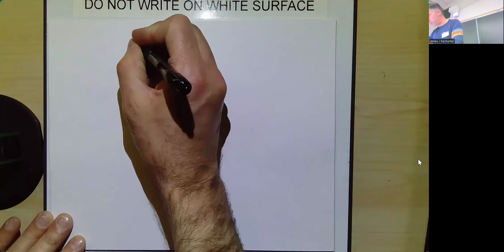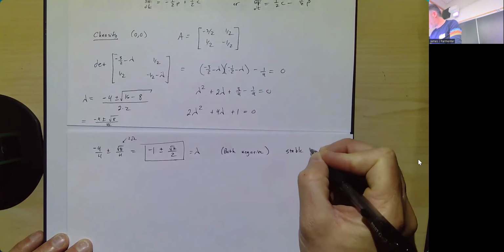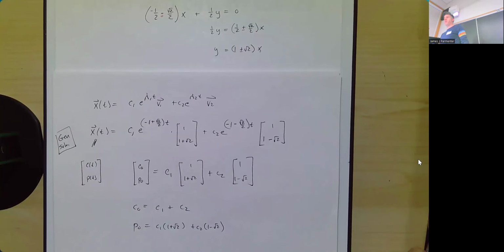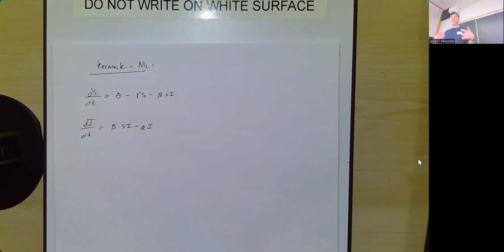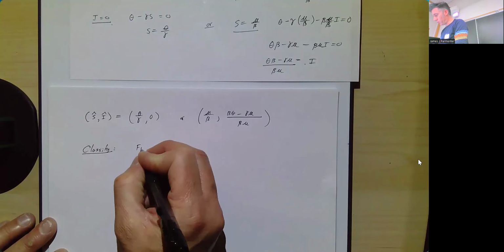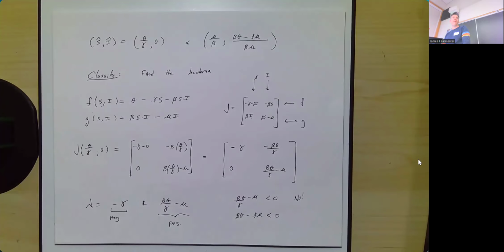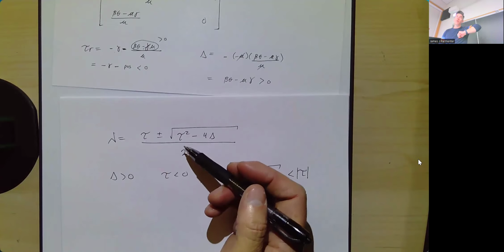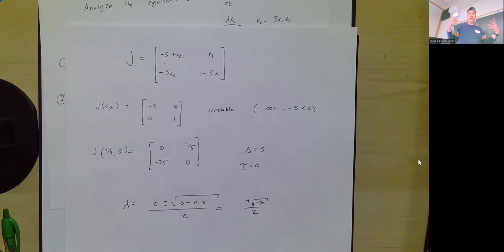Co-17C 2-26-24: Models & Applications of Systems of Differential Equations